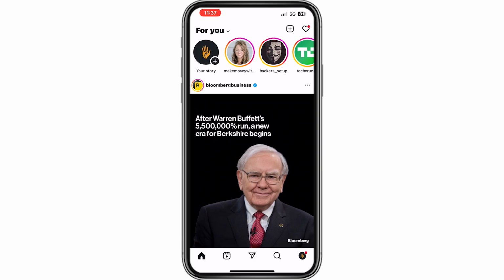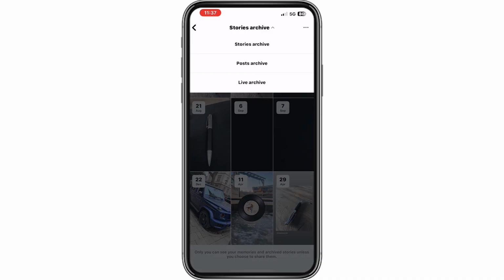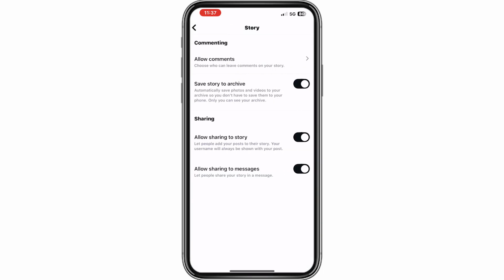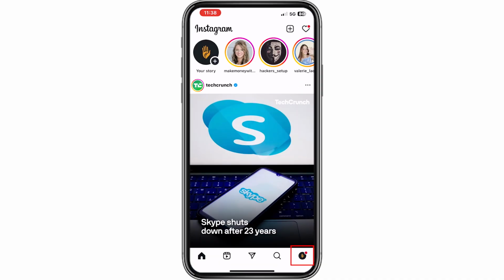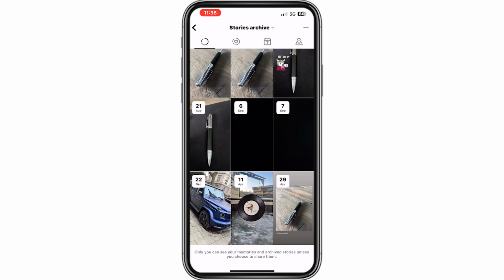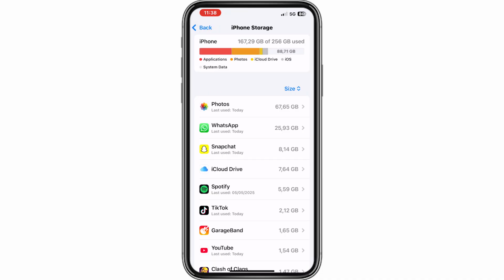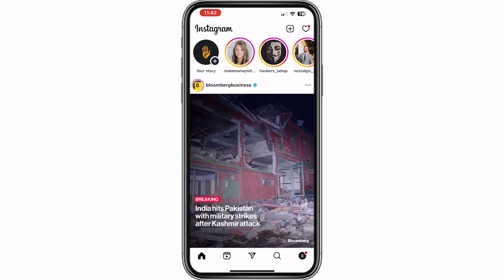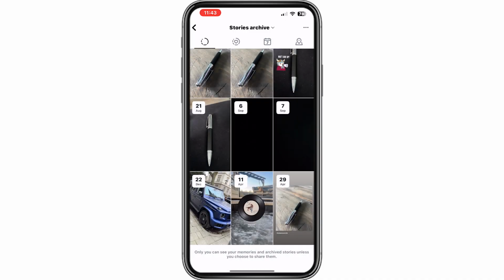How to FIX Archived Stories Missing or Not Working in Instagram - Easy Guide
How to FIX Archived Stories Missing or Not Working in Instagram - Having trouble with missing archived stories on Instagram? Discover effective solutions to fix this issue and ensure your stories are safely stored and accessible.